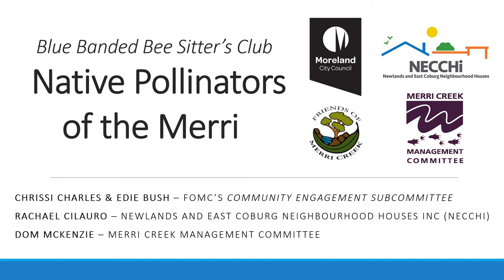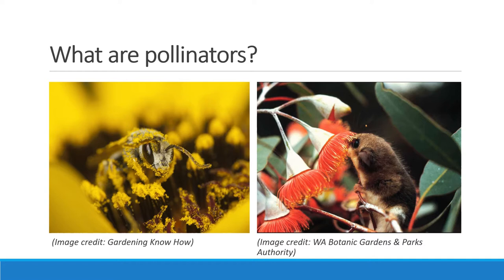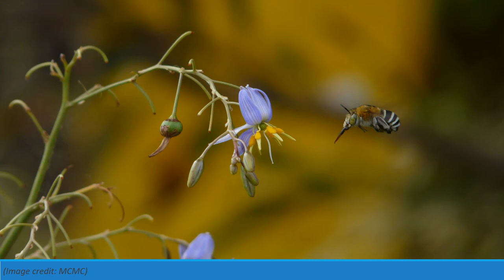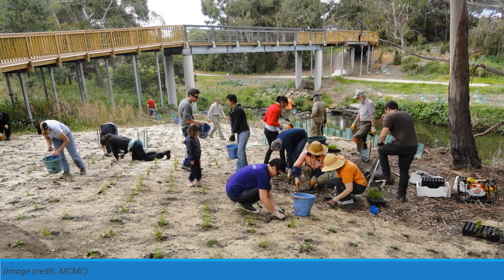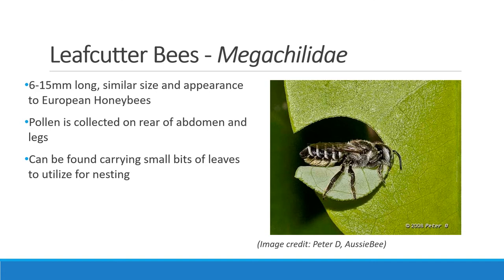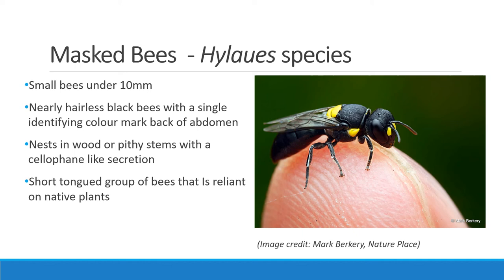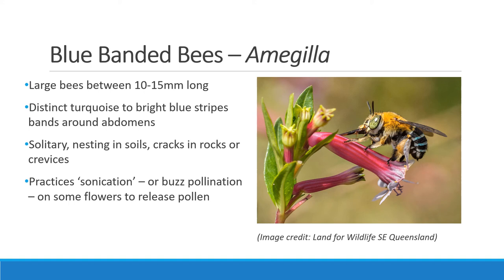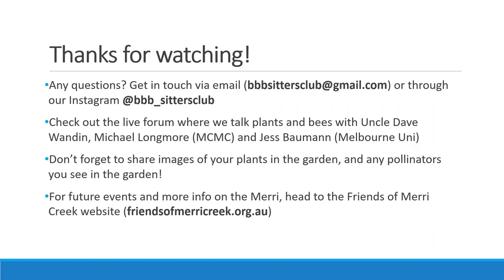BBB Sitter's Club Pollinators of the Merri 1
BBB-Sitters Club is a native planting project  to help plant and fill our Moreland Suburbs with native pollinators and create habitats and food for native wildlife and increase bio diversity in our neighbourhoods. This video is information about the pollinators of the Merri Creek.